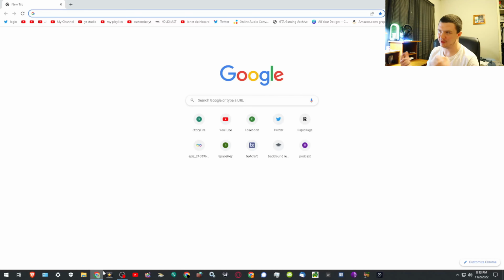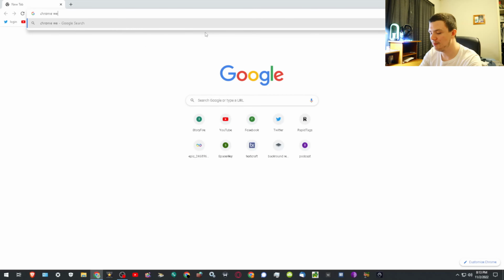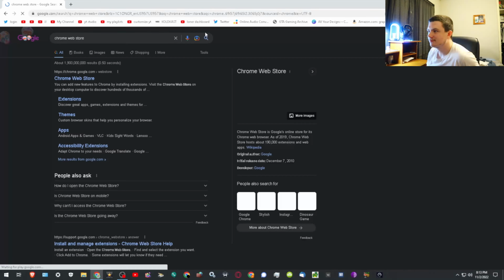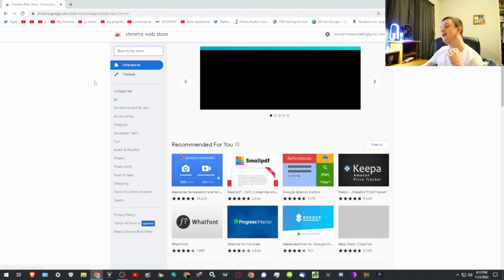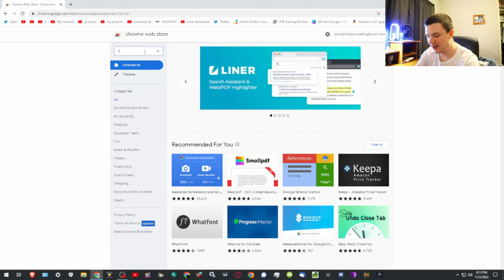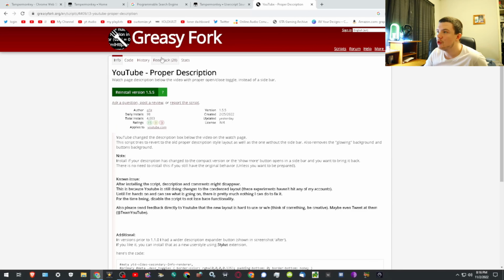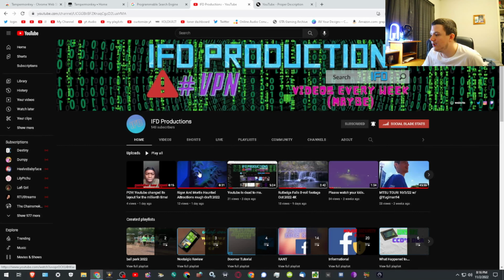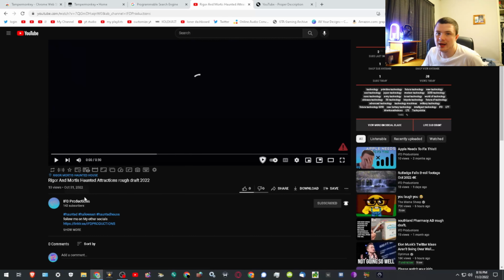How to restore old youtube watch layout!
This Is just one of many videos. I will also be exploring on how to restore the tabs on Channel pages, sort options and mobile layout.
TURN ON THE BELL 🔔
DISCLAIMER2: FALSE COPYRIGHT DMCA IS ILLEGAL AND WILL BE COUNTERCLAIMED. ALSO I DON'T CONDONE HATESPEECH/ VIOLENCE AGAINST OTHER USERS
how to be safe on the internet.
USE A FAKE NAME FOR VERIZON OR YOUR CARRIER\use prepaid\ USE 2 STEP VERIFICATION ON GOOGLE\AND OTHER ACCOUNTS USE A 2FA APP\ DONT USE 2STEP WITH A PHONE NUMBER\ USE THE BUILT-IN ONE A APP\ DON'T USE THE SAME PASSWORDS\ USE A PASSWORD MANAGER.
©IFD Productions Any content owned by IFD Productions falls under the